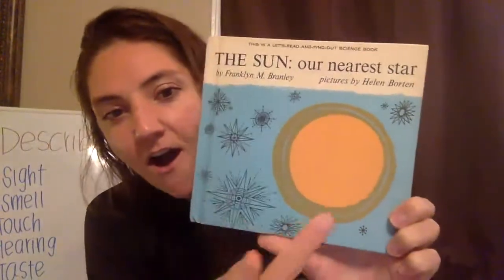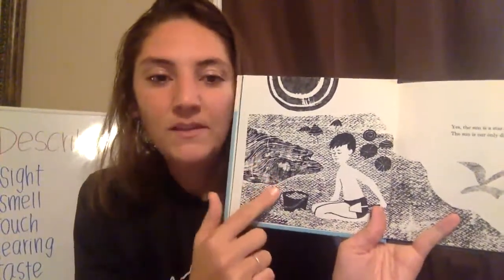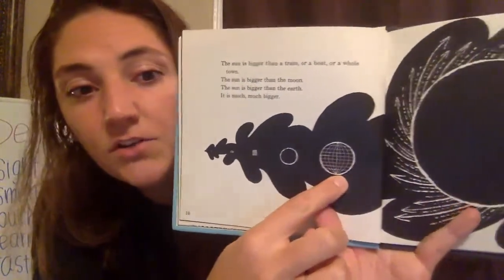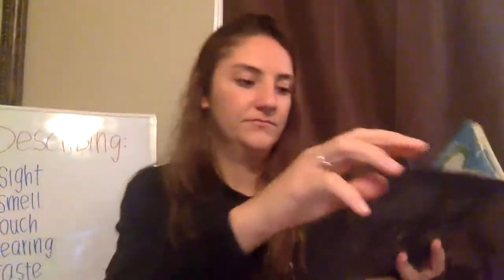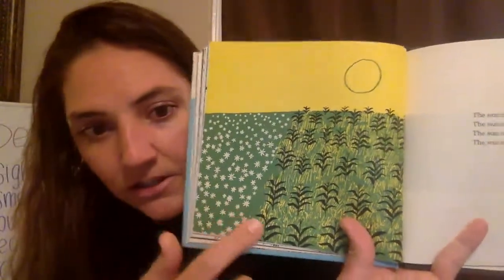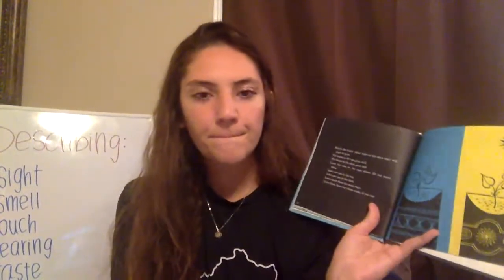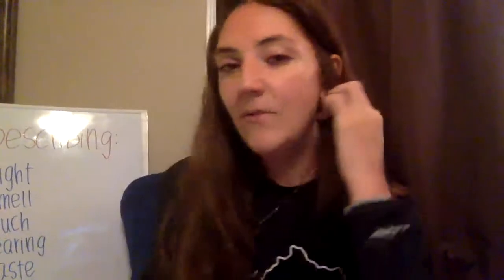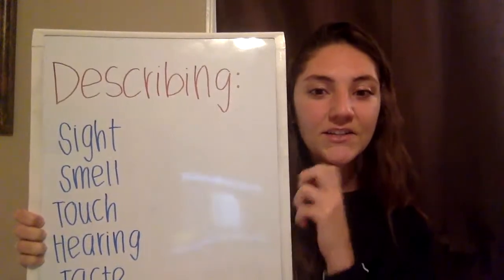UC Summer Storybook Series: The Sun- Our nearest star